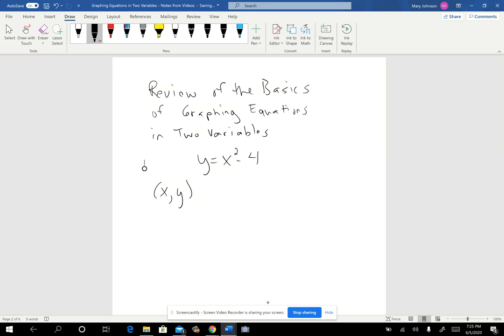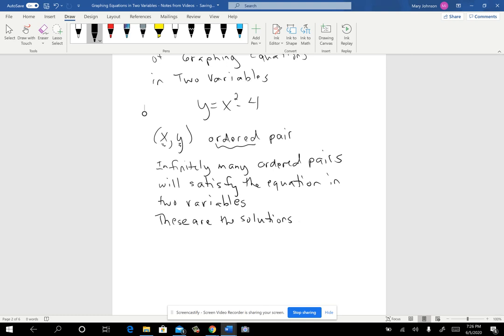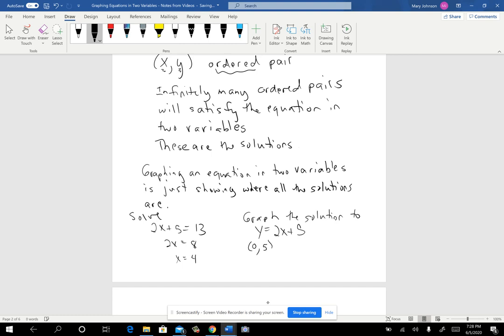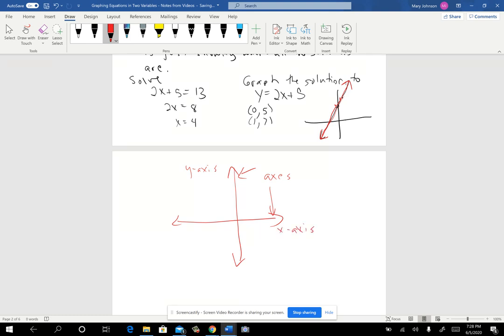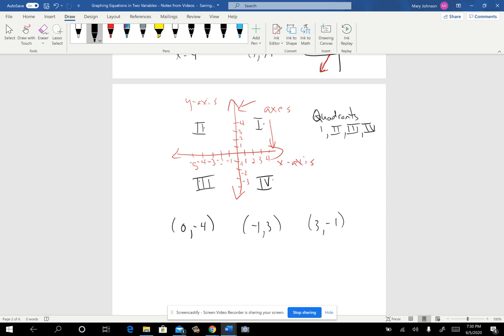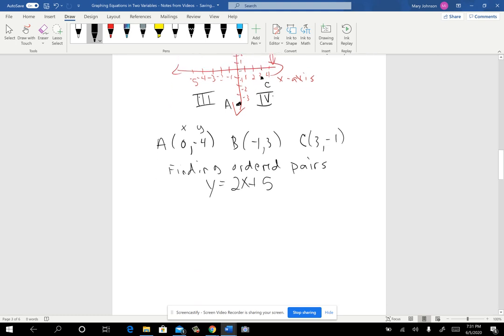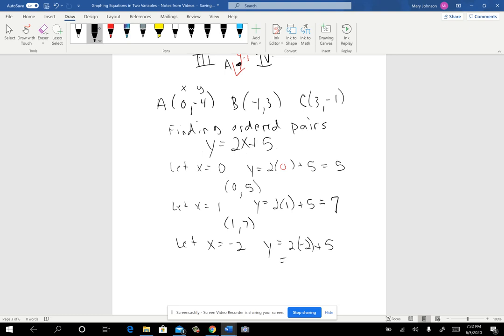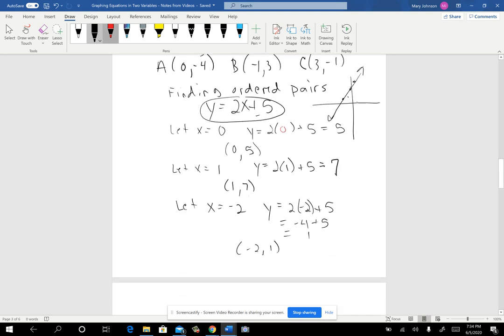Basics of Graphing